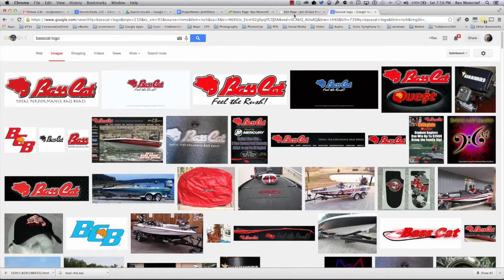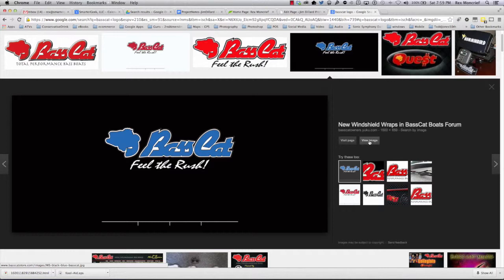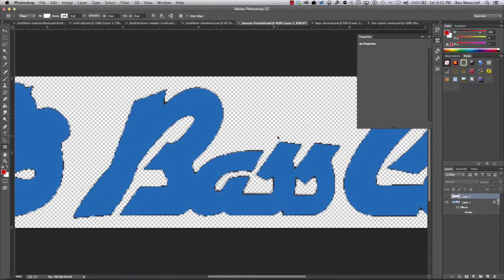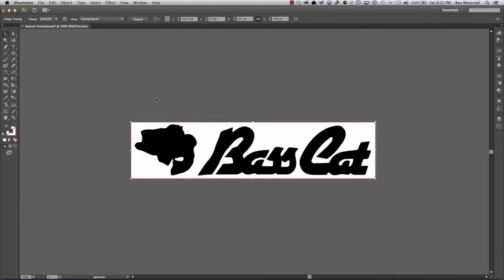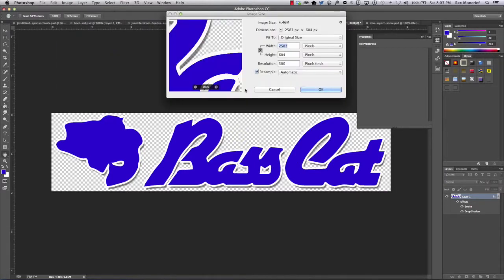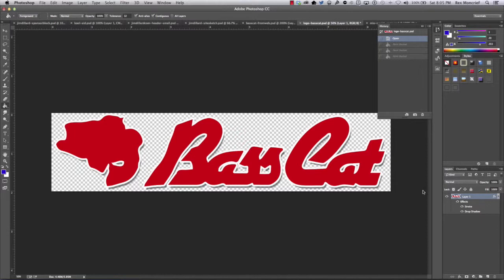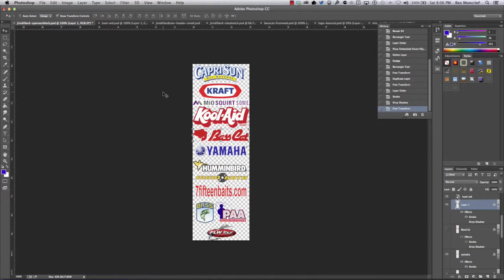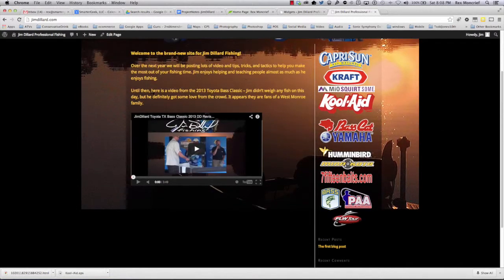SmarterGeek Basscat Logo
This video gives you a quick idea of dealing with logos when building websites. I always want the logos to look as "clean" as possible - and you can't always rely on the client to supply that.